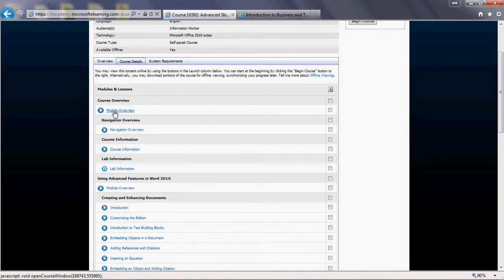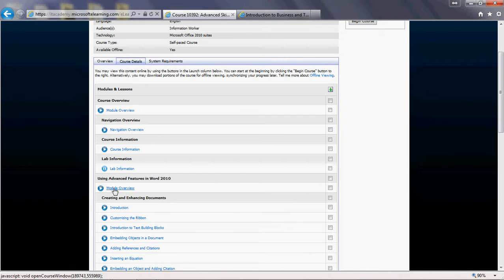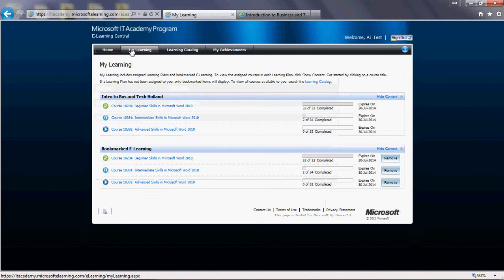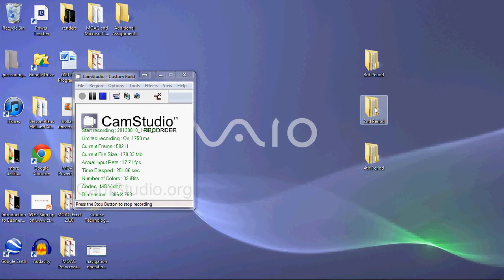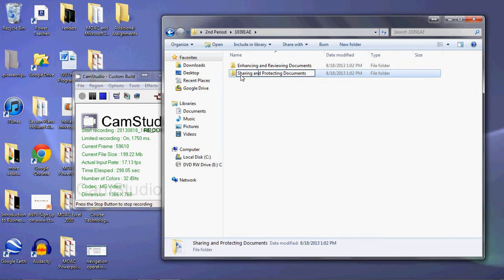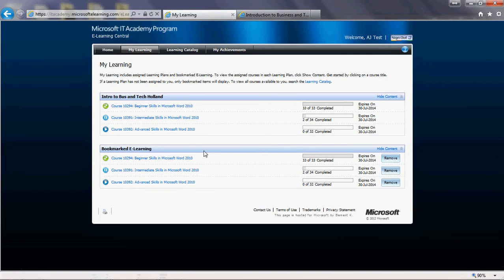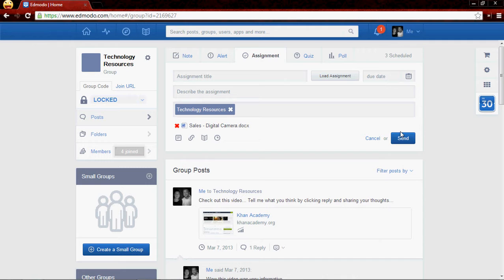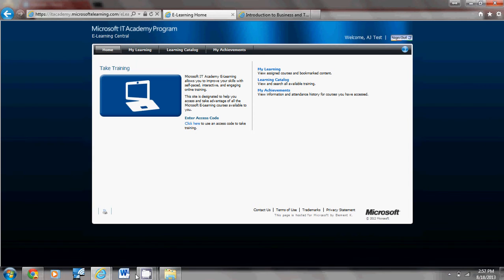Microsoft IT Academy Introduction Video 1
This is an introductory video for you to view and learn the basic navigation of the E-Learning platform that is part of the Microsoft IT Academy. I show you how to log in and submit assignments via this platform and Edmodo.